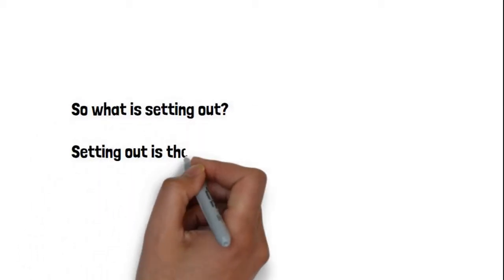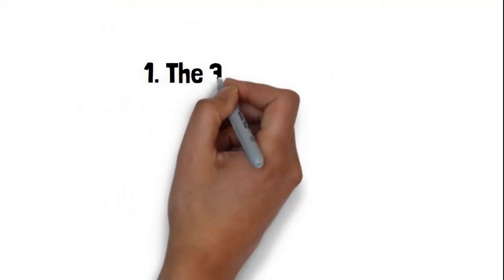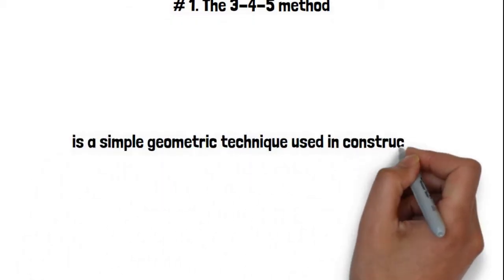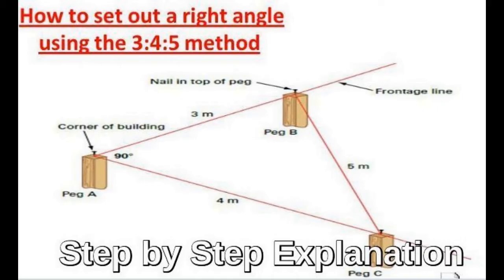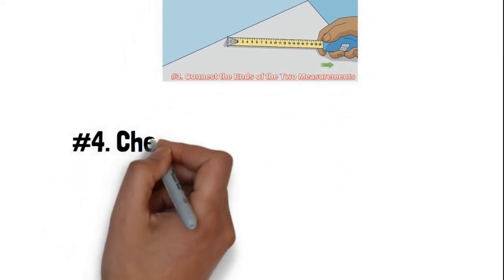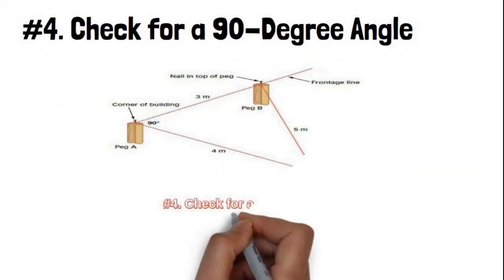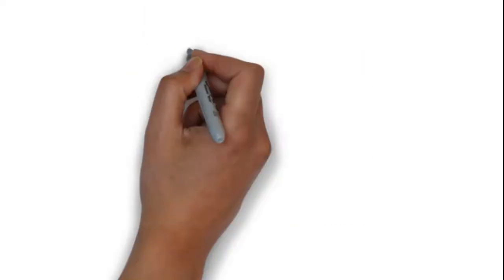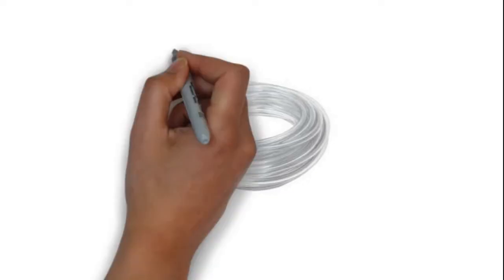How to carry out setting out of a building using 3-4-5 Method.(in 3 Minutes)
Are you ready to learn how professionals prepare the ground before actual construction begins? In this detailed and beginner-friendly video, we walk you through the step-by-step process of setting out a building, from interpreting drawings to establishing reference points on site.

You'll learn how to:
✅ Read and understand building plans
✅ Establish baseline and right angles using pegs and string lines
✅ Use basic tools like theodolites, tape measures, spirit levels, and profile boards
✅ Avoid common site errors during foundation layout
✅ Set out excavation lines for foundation trenches with accuracy

Whether you're a construction student, a site technician, or a DIY home builder, this guide will give you the practical knowledge needed to set out a building with confidence and precision.